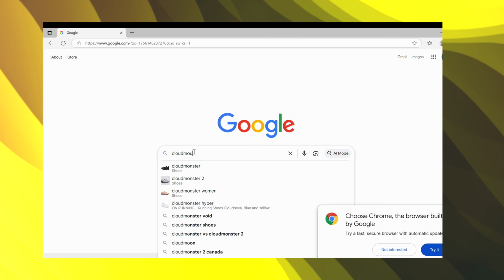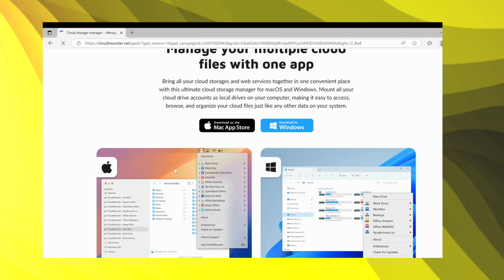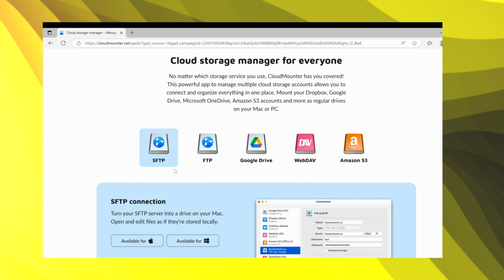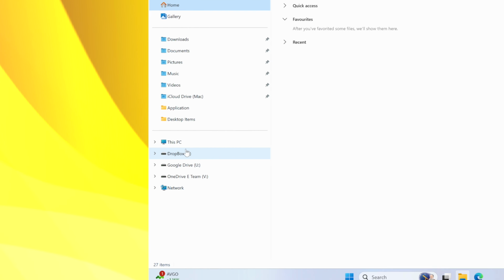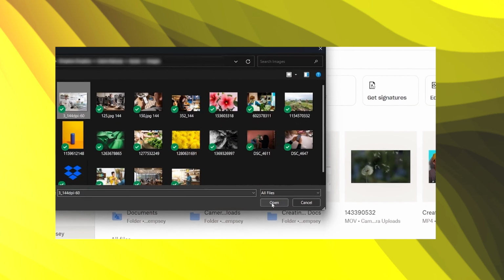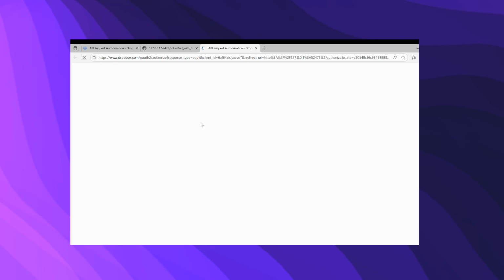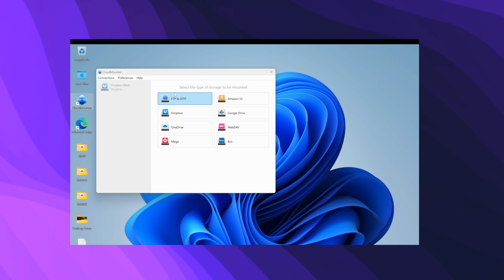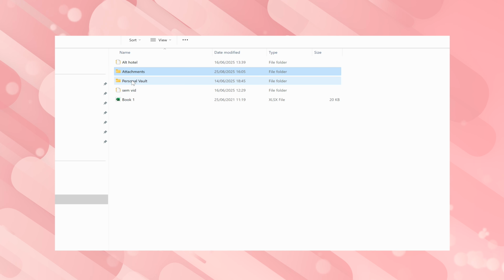How to transfer files to Dropbox from Windows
🔖 TIMESTAMPS:
00:00 Intro & why Dropbox can be tricky
00:37 Limits of native Dropbox (devices, accounts, no encryption)
01:41 Introducing CloudMounter and its benefits
02:20 Extra features: multiple accounts, encryption, cross-cloud transfers

Struggling to manage Dropbox files directly from your Windows PC? In this video, I show you a game-changing way to add Dropbox to File Explorer so it works just like a local drive — making file transfers, organization, and project management faster and easier than ever.

Dropbox is one of the biggest cloud storage services out there, but it comes with some limitations:
- No built-in folder encryption
- Free plan limited to 3 devices
- Difficulties when switching between work and personal accounts

The good news? CloudMounter solves all of these problems. Here’s how you can get started:
1) Download and install CloudMounter from the website.
2) Open the app and select Dropbox.
3) Sign in to your account.
4) Open File Explorer — you’ll see Dropbox like a local drive.
5) Drag, drop, and manage your files easily.

Once connected, CloudMounter unlocks extra features that Dropbox alone doesn’t offer:
- Connect multiple accounts simultaneously
- Encrypt specific folders for added security
- Transfer files between different cloud services
- Keep your local storage free while accessing all your files